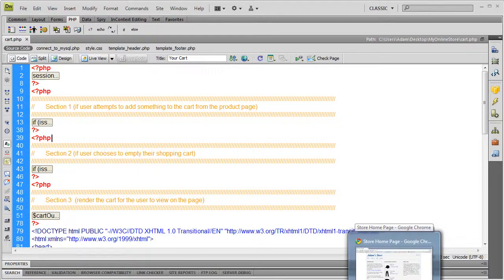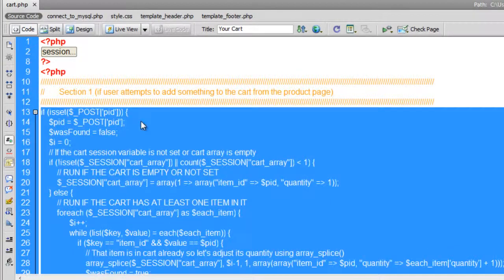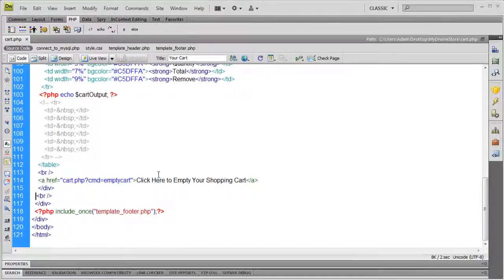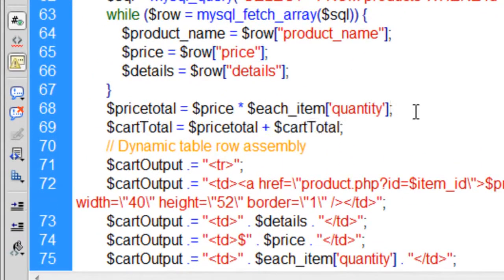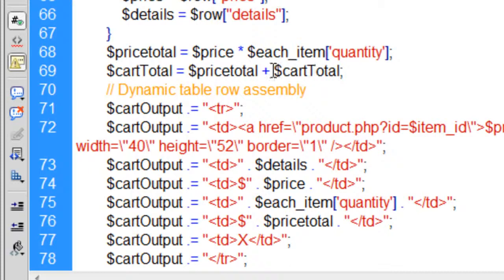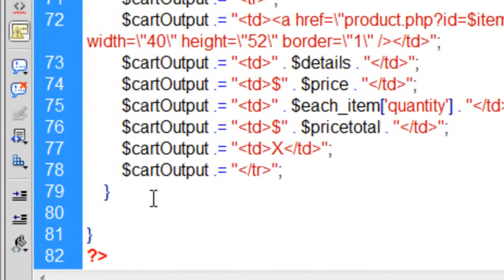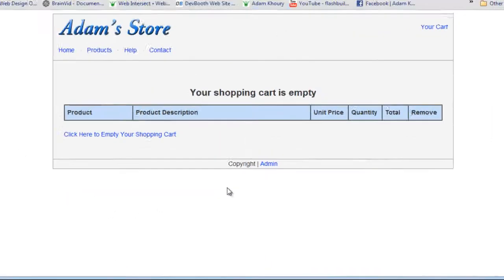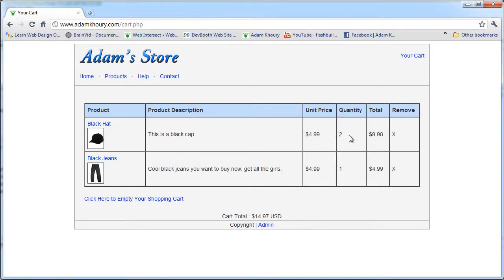13 Tally the Total of Your PHP Shopping Cart